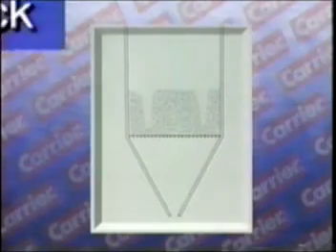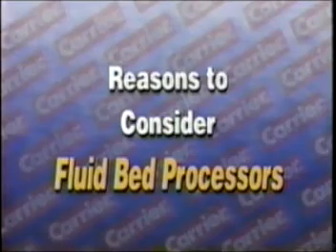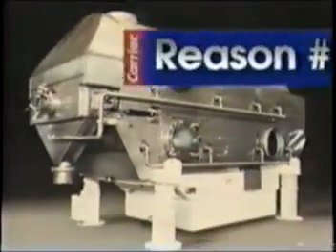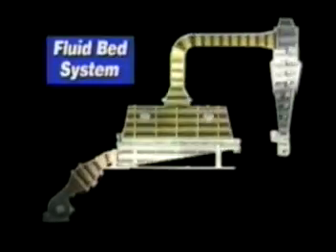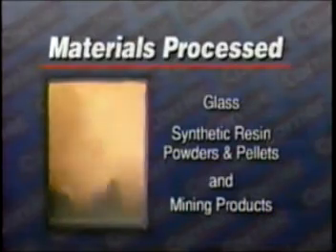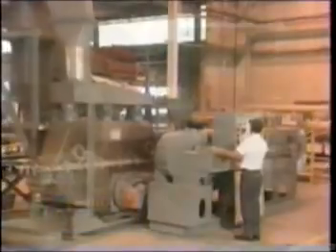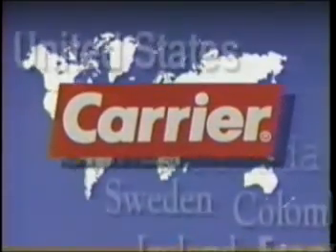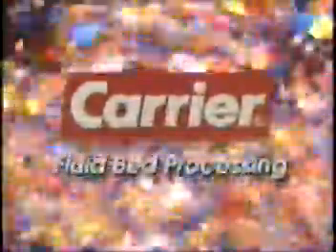Fluid Bed Dryer - CARRIER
Tecnología de vibración en transportadores, alimentadores y harneros, secadores, enfriadores de lecho fluidizado y alimentadores.